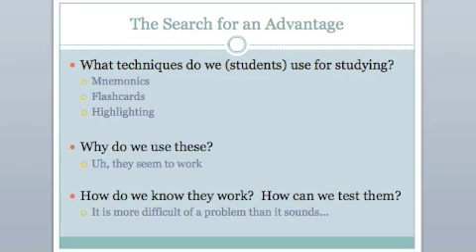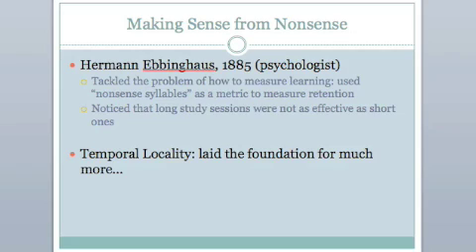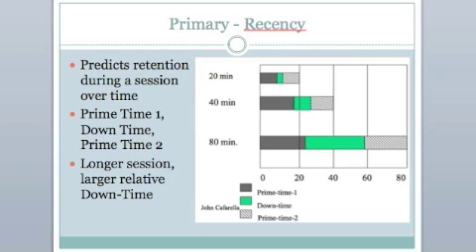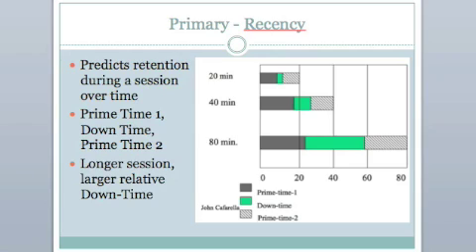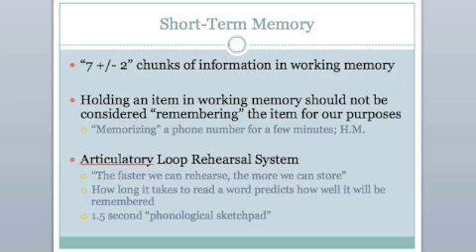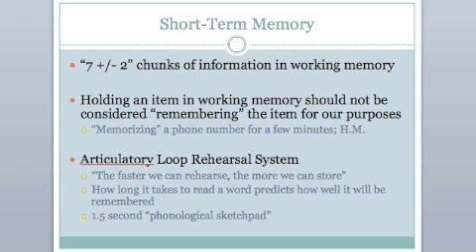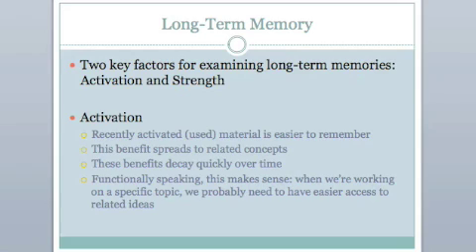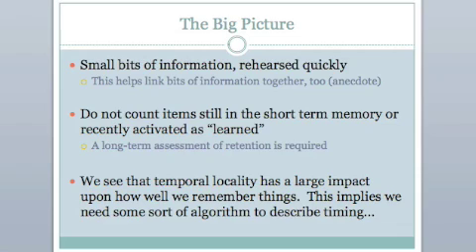An Algorithm for Learning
Part 1 of this 2 part series will look at research into improving learning; part 2 will examine how computers can improve the effectiveness of learning.